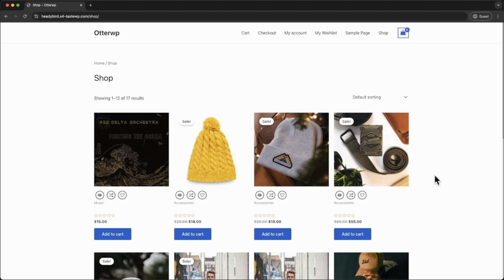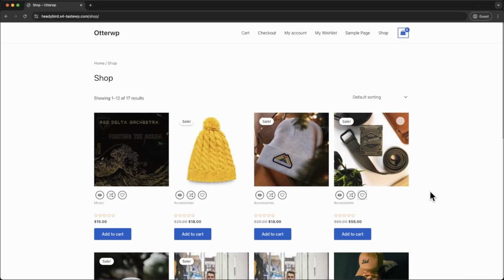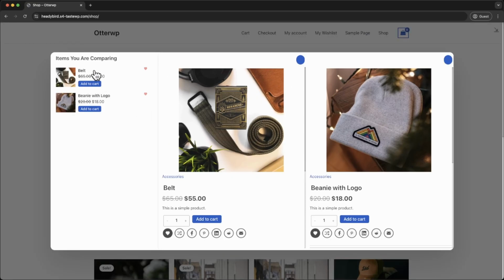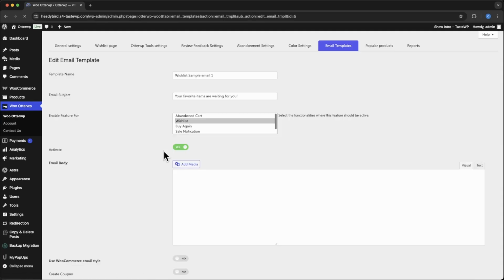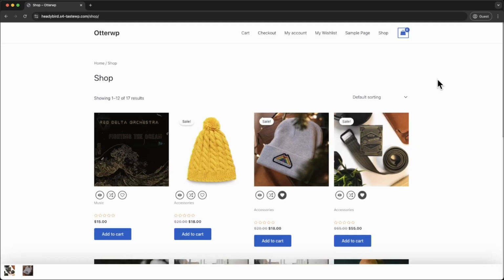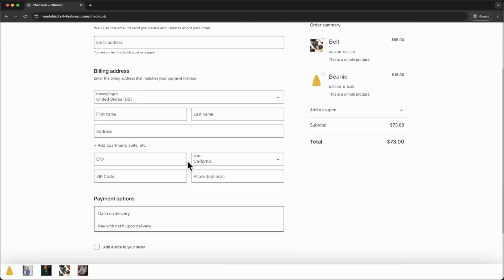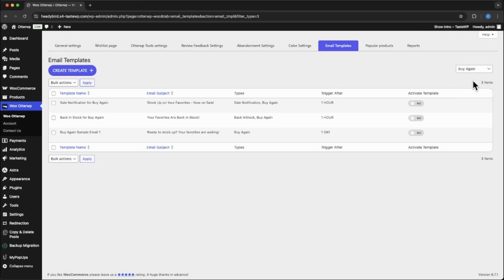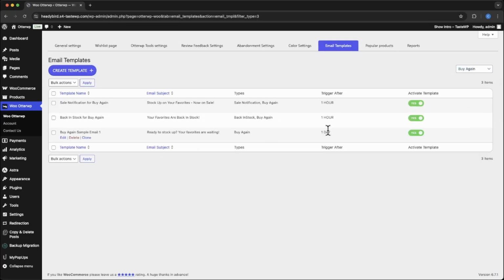🎯 Customer Lifecycle Hacks to Boost Sales & Retention! 🛍️💰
Want to increase sales and retain more customers in your WooCommerce store? In this video, we’ll reveal powerful customer lifecycle hacks that keep shoppers engaged from first visit to final purchase—and beyond! 🚀

What You’ll Learn:
✅ How Quick View speeds up decision-making & improves user experience
✅ The power of Compare & Wishlist to keep customers coming back
✅ How to recover lost sales with a strategic Abandoned Cart approach
✅ Ways to turn one-time buyers into loyal customers with smart WooCommerce tactics

💡 Master the customer lifecycle and grow your WooCommerce store like never before! Watch now to unlock these game-changing strategies! 🎥👇